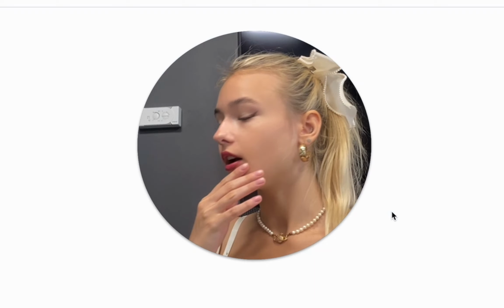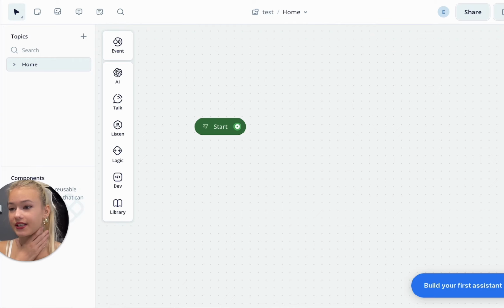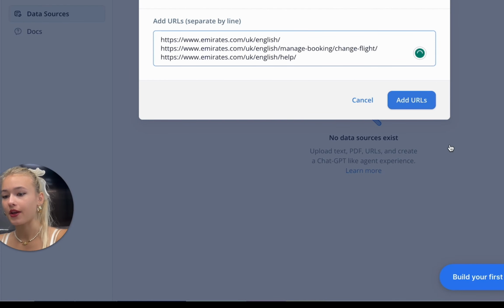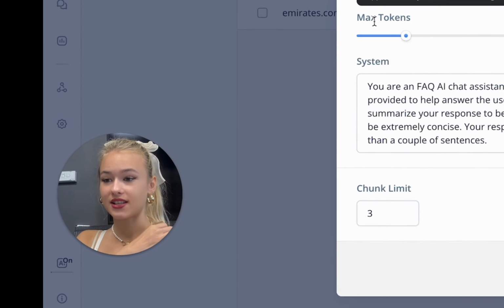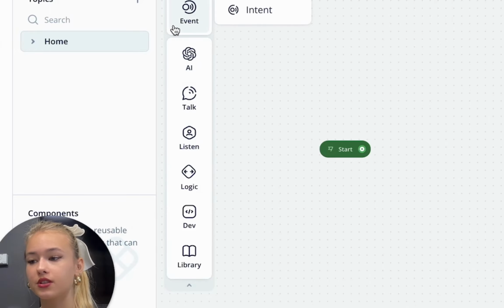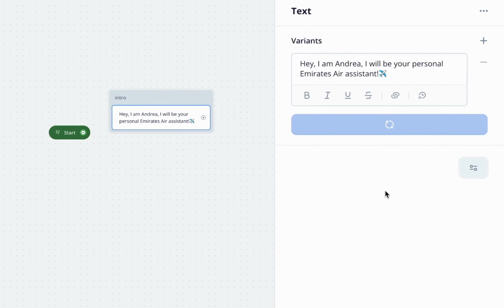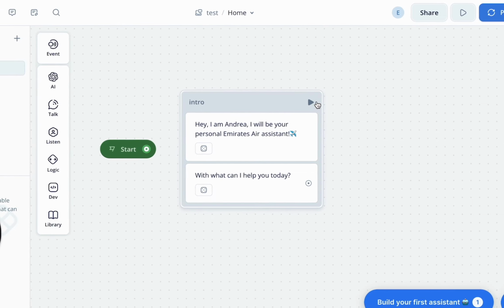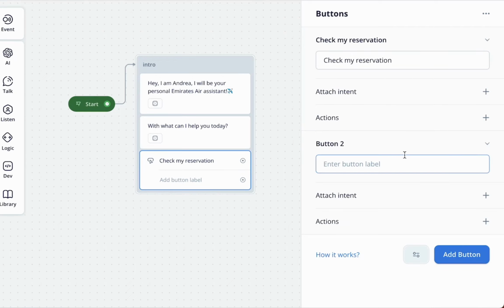Voiceflow for Beginners Tutorial | Ai Chatbot | Part 1 - Interface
Want to make your own AI chatbot? This video will show you how to use the Voiceflow chatbot platform's interface! I'll guide you step-by-step, starting with how to say "hello" to your users and ending with testing to make sure everything works great.

With the online world getting competitive, having an efficient chatbot can set you apart. If you want to increase user engagement, provide round-the-clock support, or simply automate FAQs, this tutorial is for you!

In the bustling world of digital marketing, two terminologies that often create buzz are SMMA (Social Media Marketing Agency) and AAA (AI Automation Agency). While both aim to amplify a brand's online presence, their strategies and focuses are distinct. Let's dive deep into their differences and understand the best-suited approach for your business:

1. Core Focus:

SMMA: Primarily revolves around leveraging social media platforms like Facebook, Instagram, Twitter, and LinkedIn to promote businesses. Their strategies might include content creation, paid advertisements, influencer collaborations, and social media management.
AAA: Emphasizes automating customer interactions using chatbots, virtual assistants, and AI-driven tools. The goal is to enhance user experience, handle queries, and make operations more efficient.

Dive in and let's create your first chatbot together! 🤖🚀